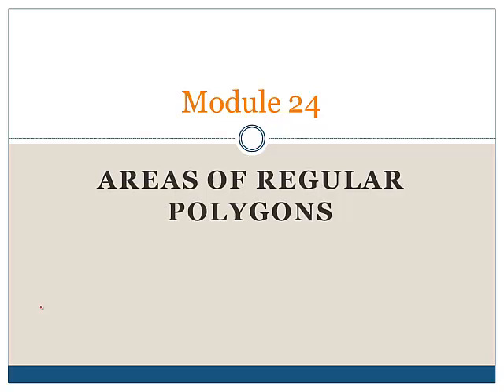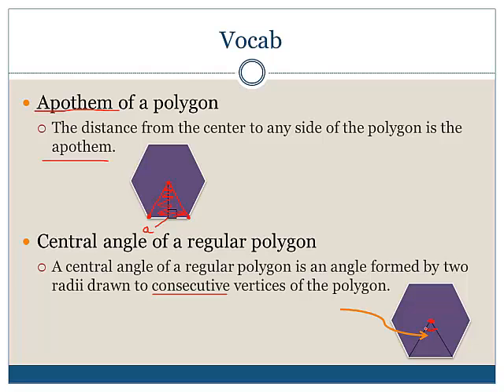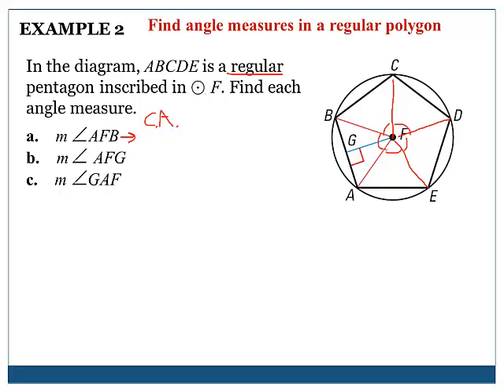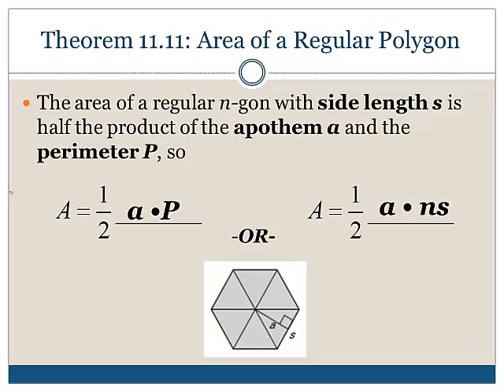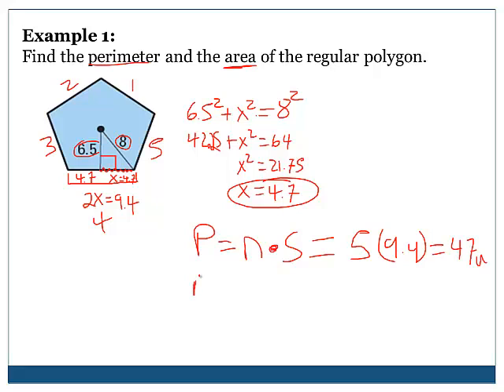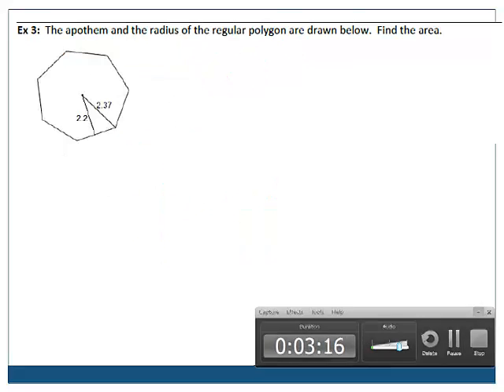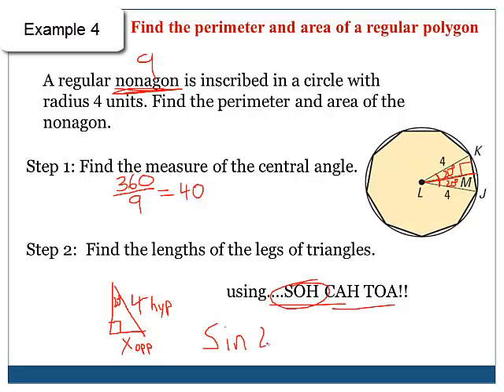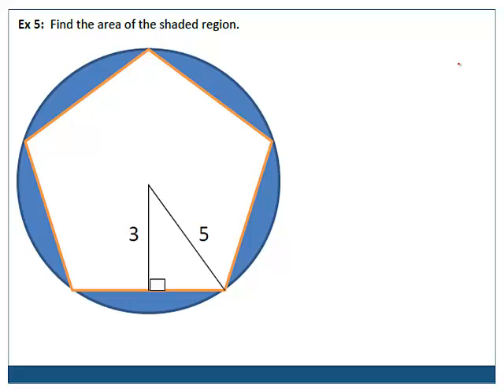Module 24 Areas of Regular Polygons